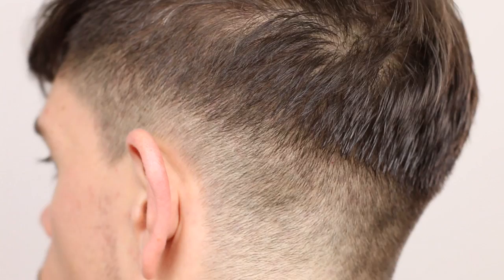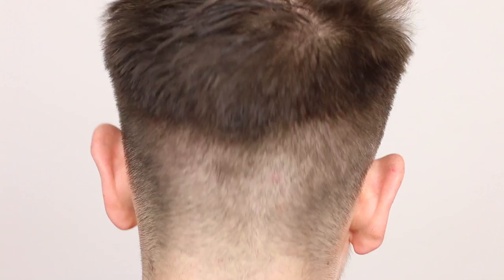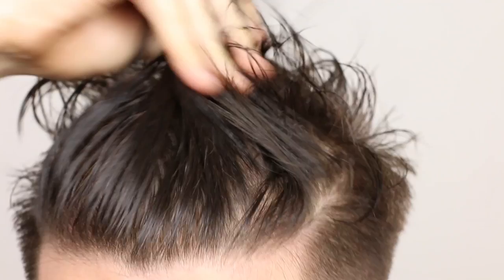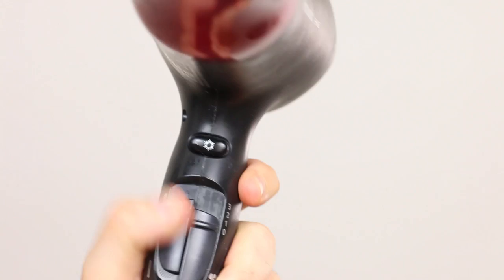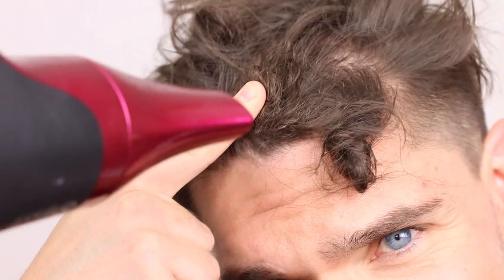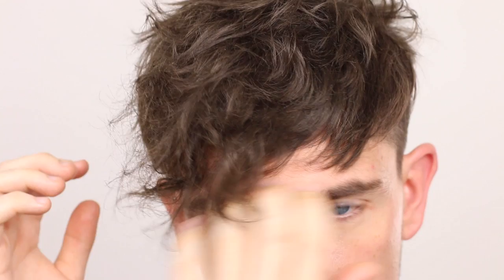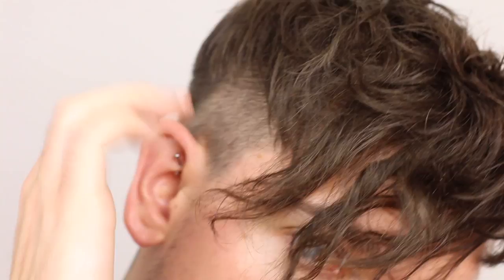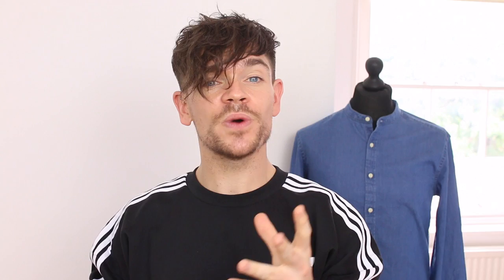Men’s Textured Fringe | Creating Curls With Salt Spray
This is a really simple way to add texture, waves and a light curl to men's hair. My textured fringe has volume and a natural hold. This has taken my hair from straight to curly!
FEATURED PRODUCTS:
Toni&Guy salt spray
Paul Mitchell styling cream
Panasonic hair dryer - US/CA UK
I'M WEARING:
Adidas Originals sweatshirt
IN THE BACKGROUND:
Denim shirt
MY HAIRCUT:
- My hair was cut 4 days this video was filmed. It was a 0 clipper back and sides.
- The top comes down to the bottom of my nose/upper lip.

Come and follow me on...